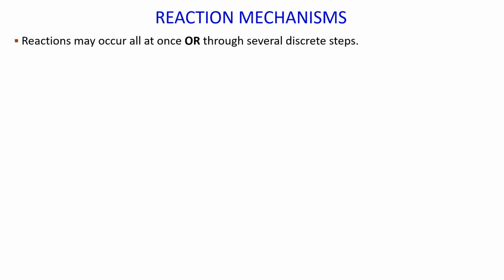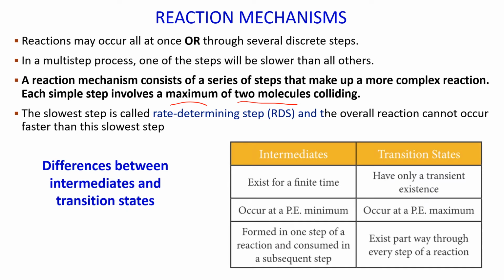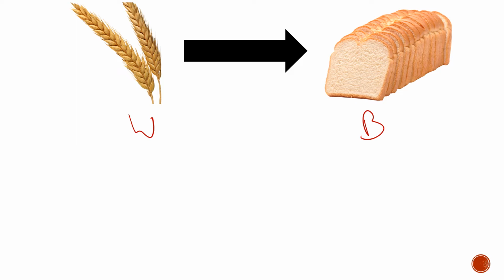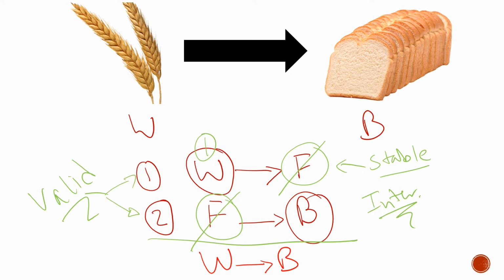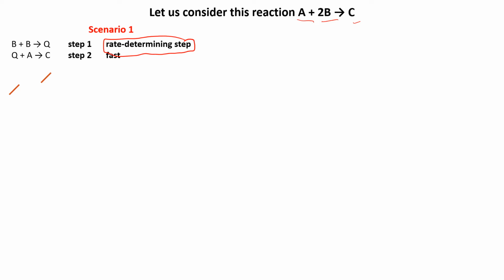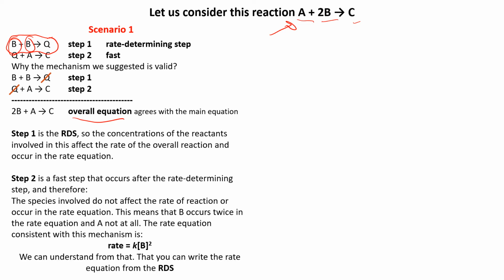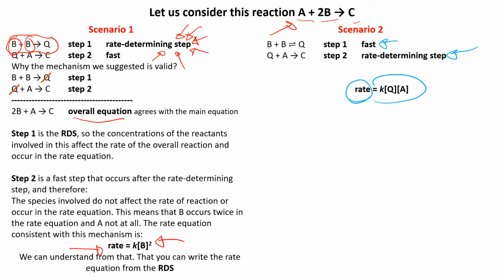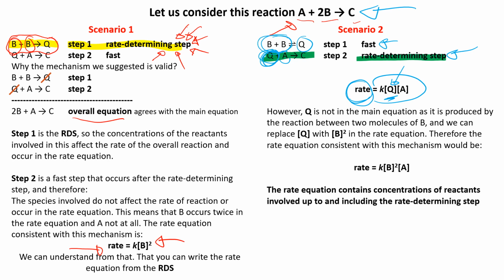Mechanisms of chemical reactions (HL)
After watching this video, you should be able to:
Propose a valid mechanism for multistep reactions.
Write the rate expression based on the rate-determining step (RDS).
Predict the rate-determining step (RDS) based on the rate expression.